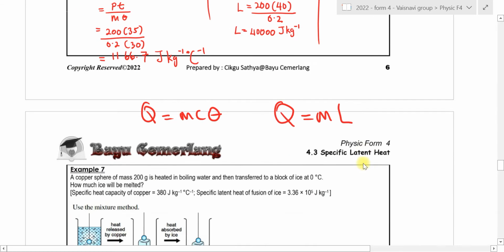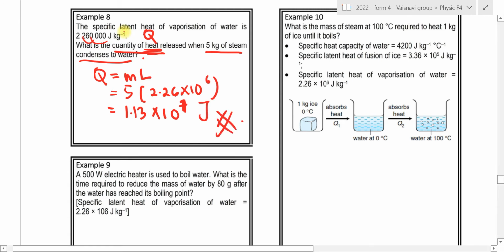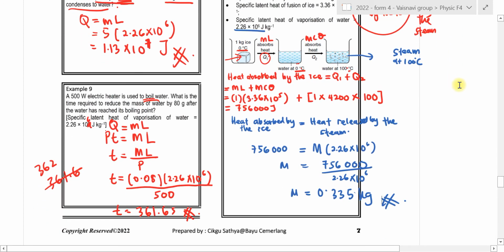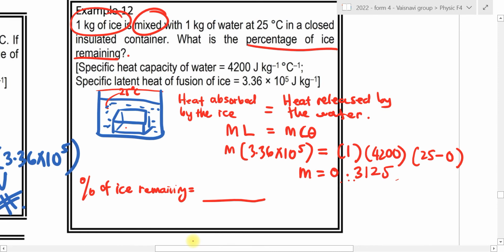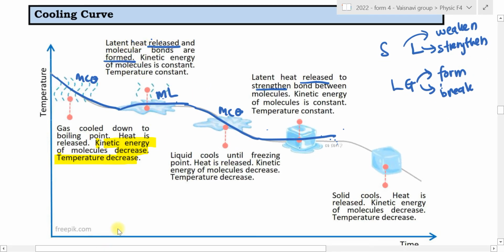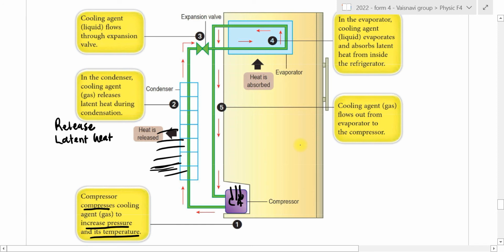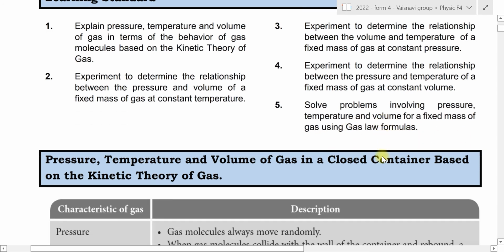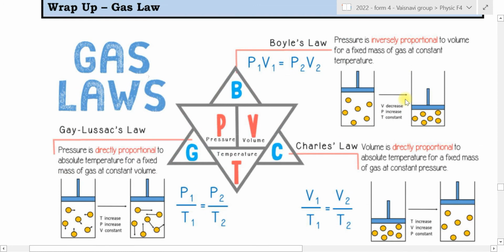Physic F4 - 9 Nov 2022 -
4.3 Specific Latent Heat
4.4 Gas Law (Intro)